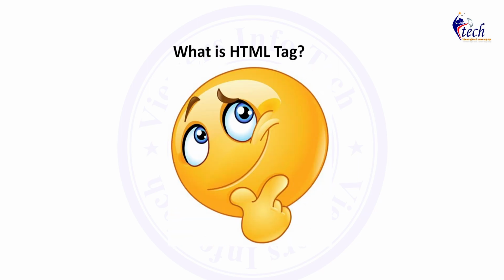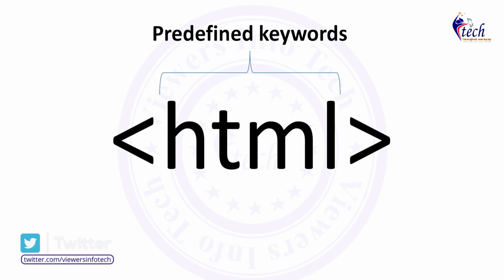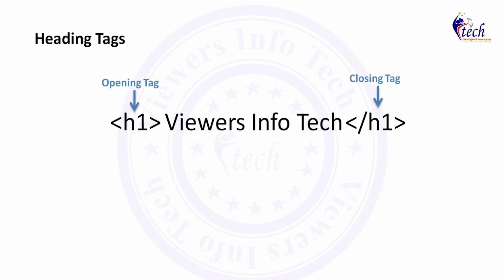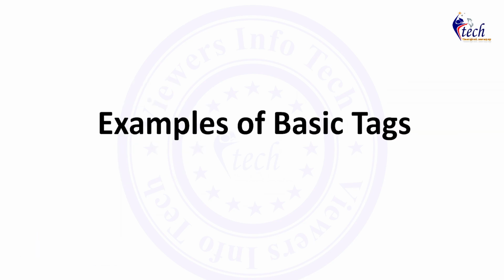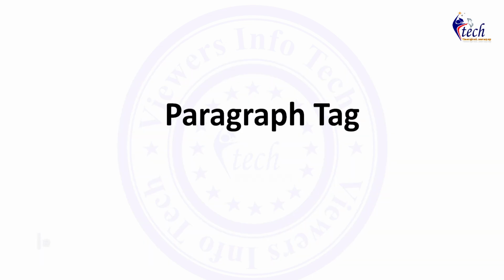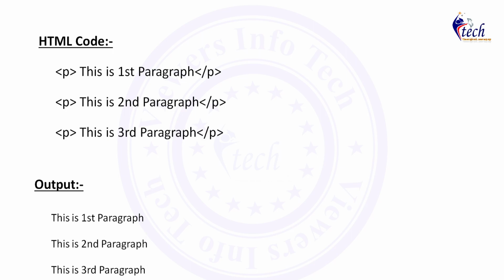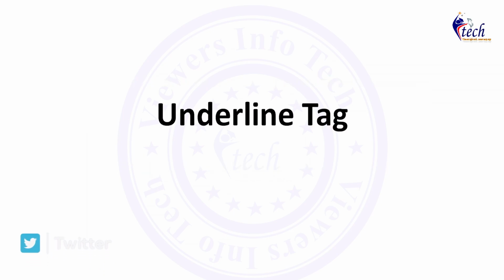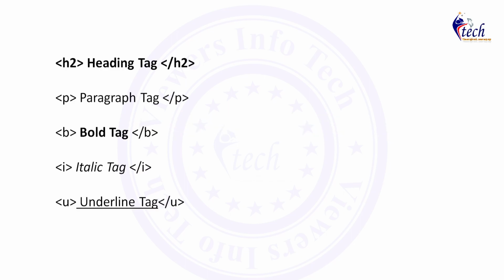HTML Tags | HTML Tutorial for Beginners | Full Course | Session -2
Viewers Info Tech is the No.1 quality training YouTube Channel for the candidates who want to build their future in Information Technology. We are into online training with more passion and dedication. Viewers Info Tech aims in providing best quality realtime oriented trainings on C, C++, Java, Spring , Spring Boot, Spring REST, Spring Cloud, Microservices, Python, DJango, .Net, Angular, React JS, Oracle, Testing, Docker, Heroku, Manual Testing, Selenium and Digital Marketing..etc. And Also All kind of Competitive Exams.
I will explain how to prepare exams or developing the code with your own way. And weekly updates our channel with new course videos and tutorials.

***Why this channel is different from all other YouTube channels***

1. Here, I will teach best concepts and I can replay your query’s.
2. I always upload technical & original videos, I don't upload any fake or false video.
3. I am always active with latest trends and Technical related tips.

Like: Facebook, Telegram, Twitter, Instagram.

Hash Tags